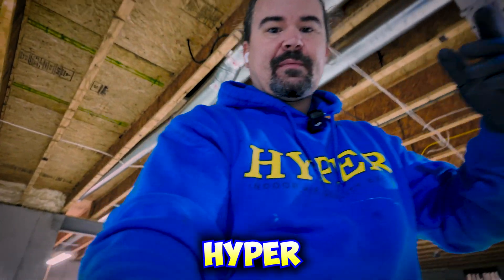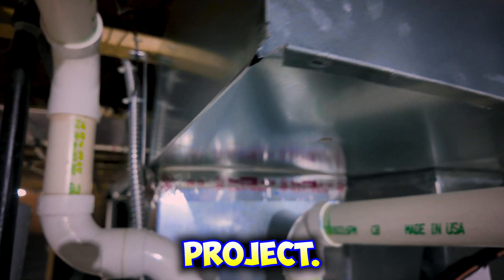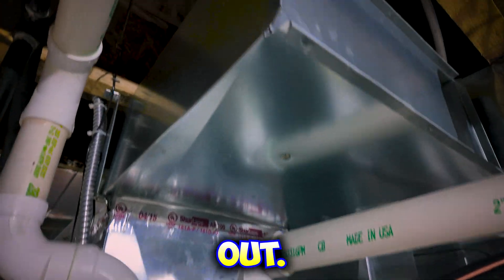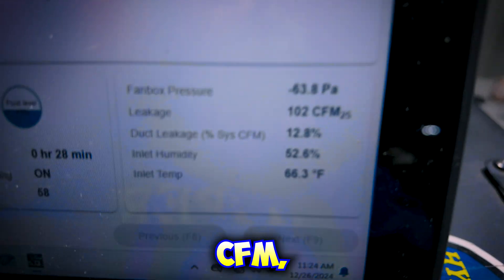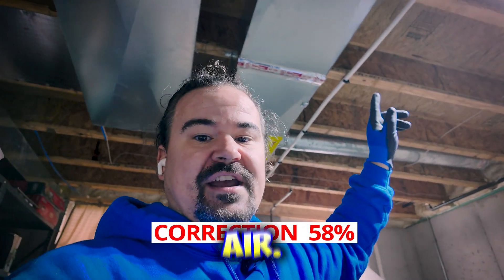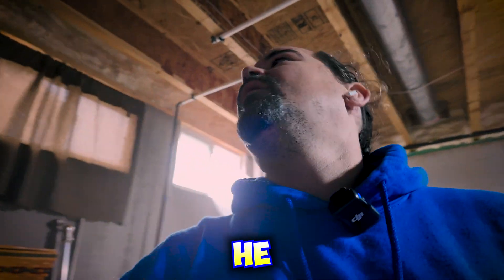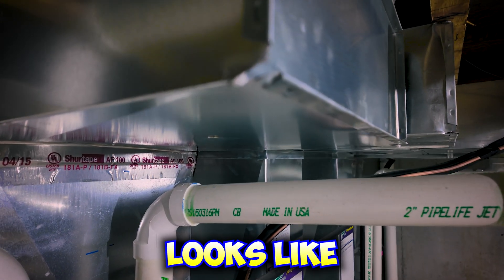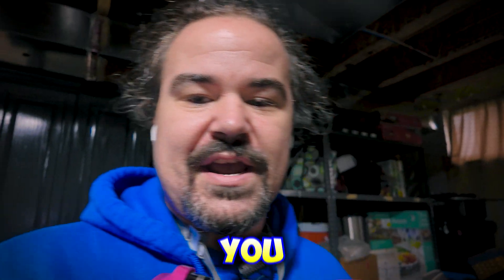How We Fixed a Major Problem in a Brand-New Home (Shocking Results!)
Did you know that even brand-new homes can leak 50% or more of their air through holes in the ductwork? That’s like throwing money out the window every time you run your HVAC system!

In this video, I’m taking you behind the scenes of a project in Winghaven where the ductwork in a newly built home was leaking 58% of its air. Using patented sealing technology, we brought that number down to just 2%—a stunning 96.5% improvement.

To put it in perspective, the homeowner was losing the equivalent of 464 basketballs of air per minute before the process. After sealing? Only 16 basketballs per minute. Huge difference!

By sealing the ductwork, we:
✅ Balanced temperatures throughout the home—no more hot and cold spots!
✅ Stopped outside contaminants (dust, mold, humidity) from entering the system.
✅ Saved the homeowner money on energy bills—forever.
✅ Virtually eliminated the need for duct cleaning.

💡 This is a game-changer for indoor air quality and home comfort!

💻 Want to improve your home’s efficiency? Visit BOOKHYPER.COM